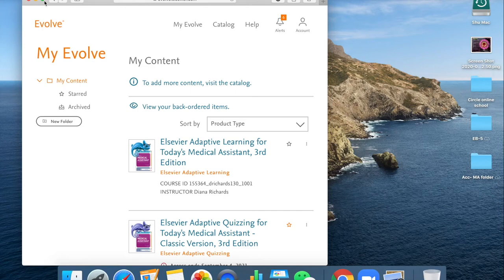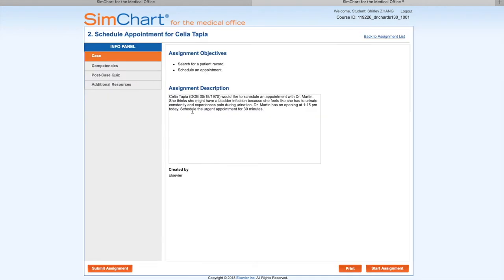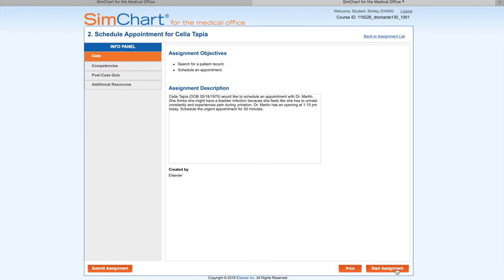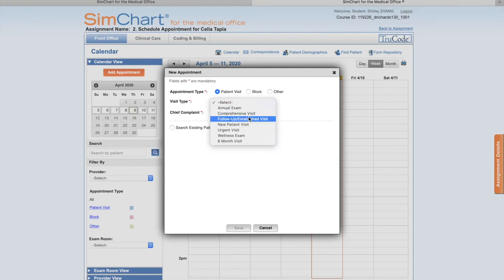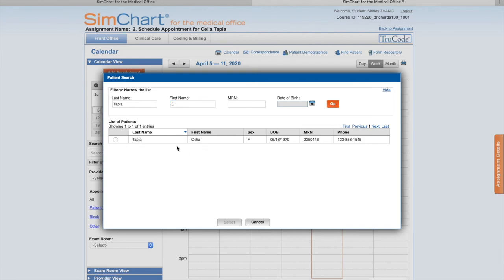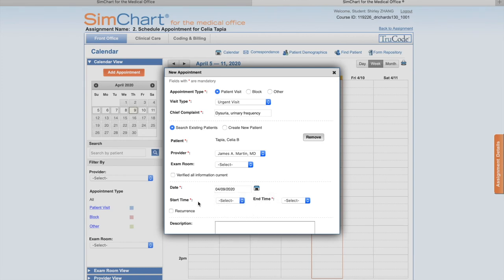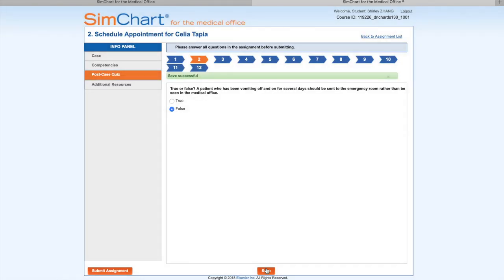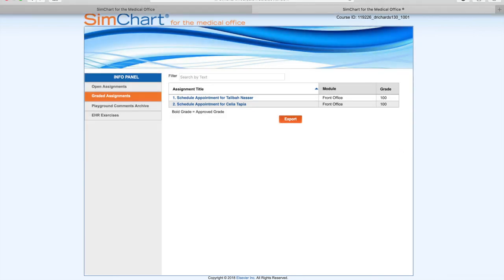How to use Simchart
Hope this video can help the new student to understanding the Simchart Assignment and Quiz. Study hard and Good luck! Love Mrs. Patterson. - Shirley